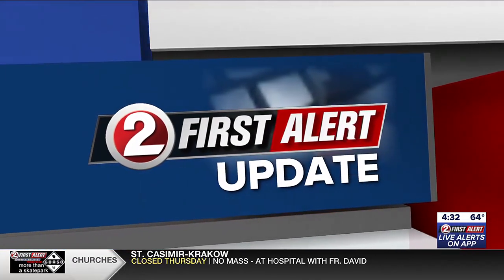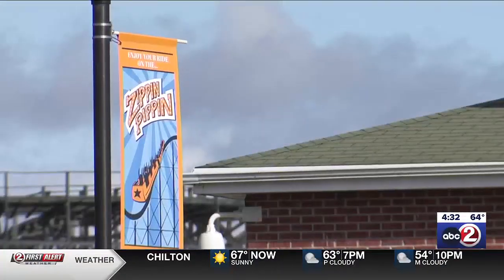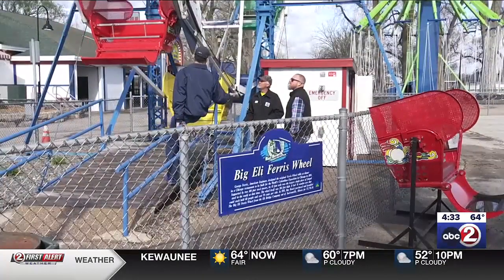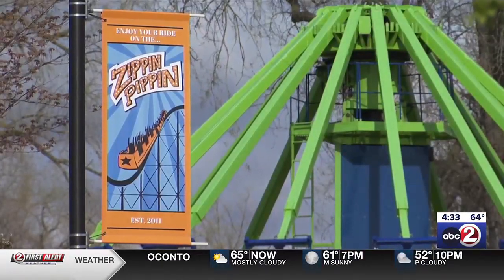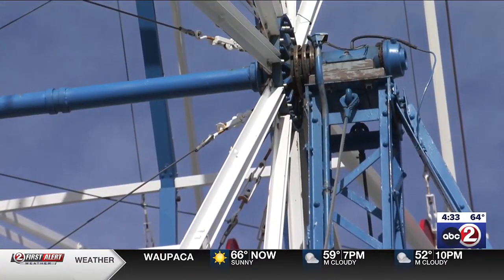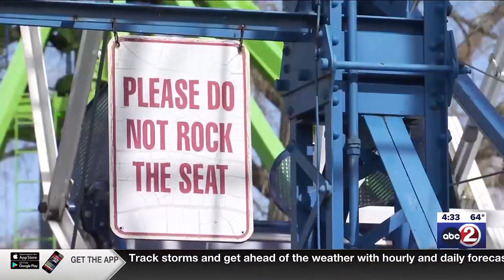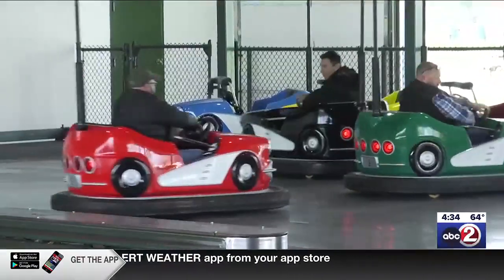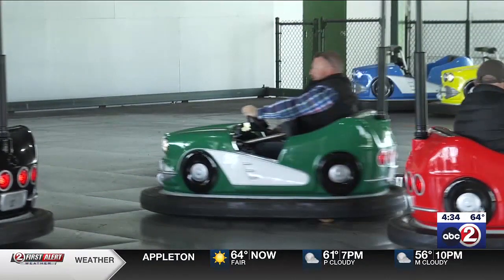DEBRIEF: Bay Beach inspections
The city's Bay Beach Amusement Park is set to open this weekend.